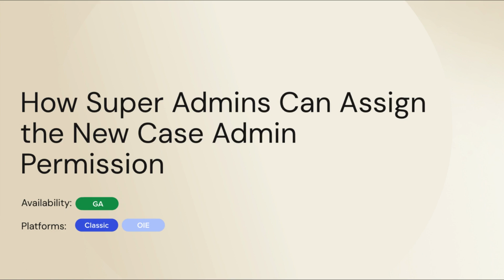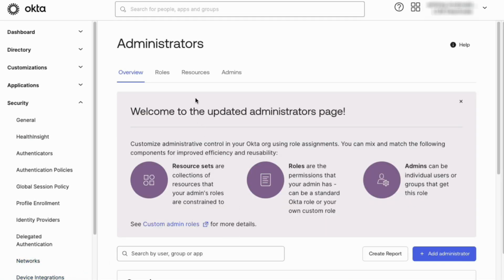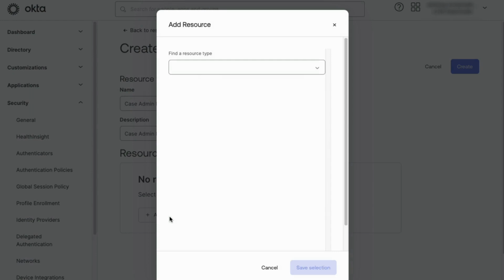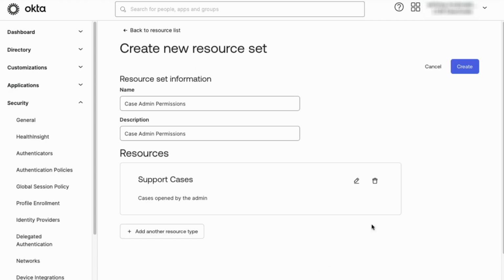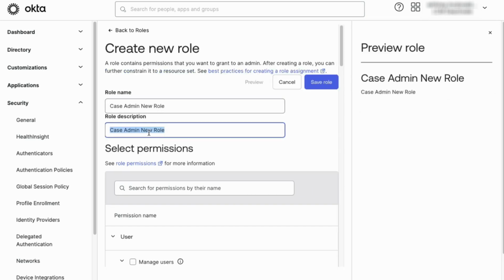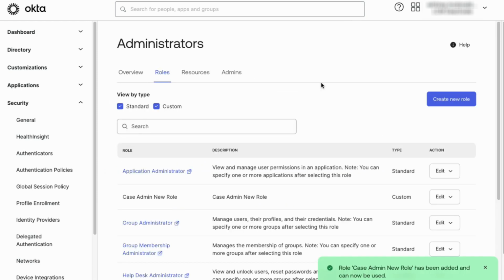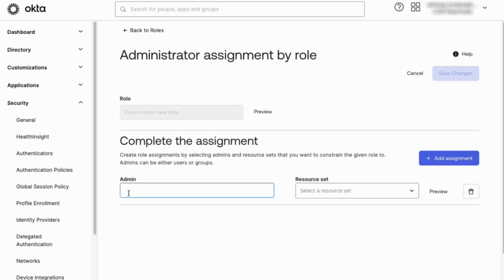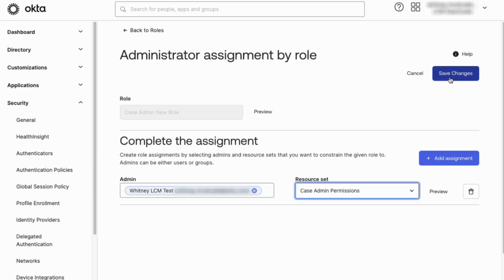How Super Admins Can Assign the New Case Admin Permission | Okta Support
In this video, Super Admins will learn how to assign the new case admin permission to an admin within your organization.